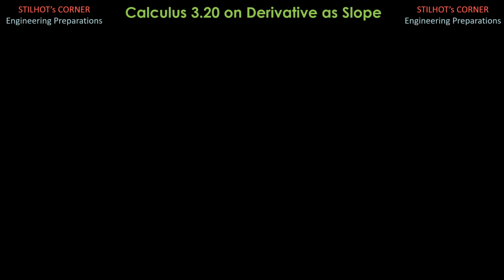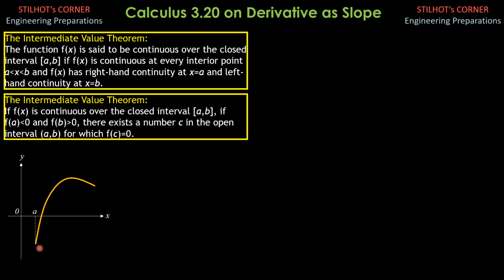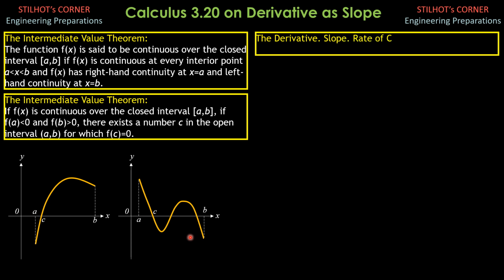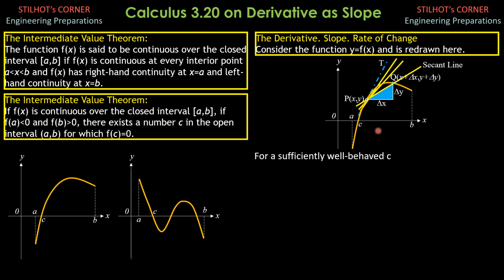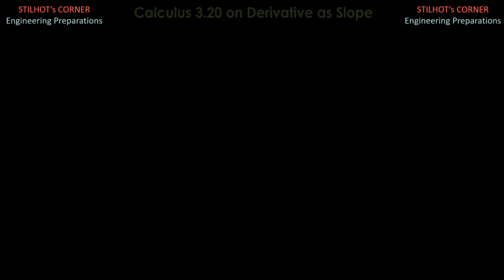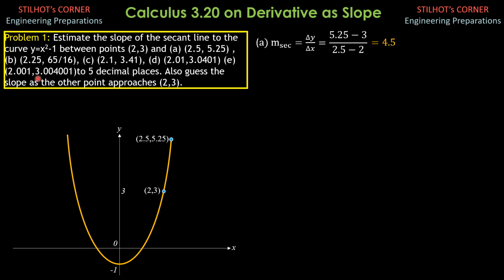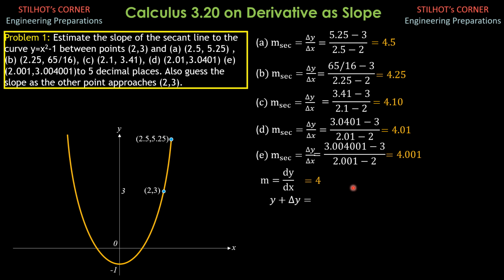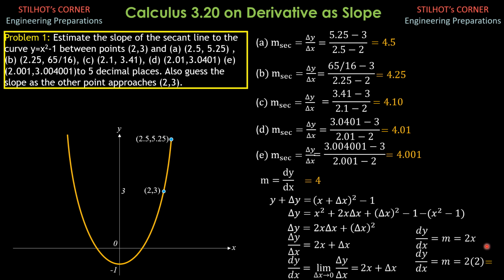Calculus 3.20 on Derivative as Slope, Rate of Change